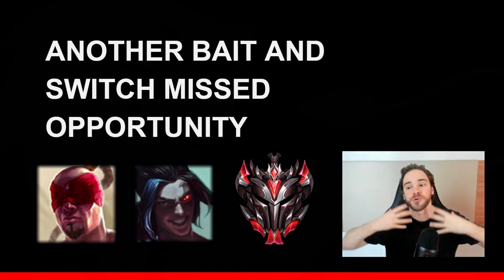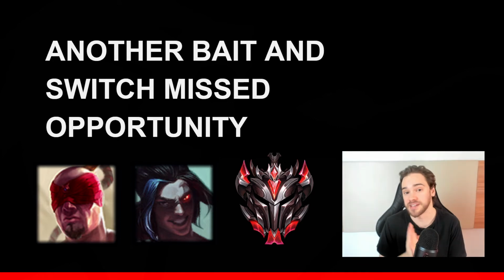Saltu - Your Jungle Arsenal MUST Have The Bait & Switch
You Must Add The Bait & Switch To Your Arsenal